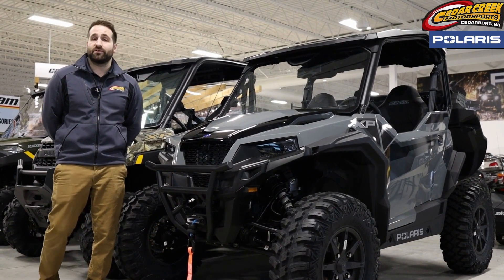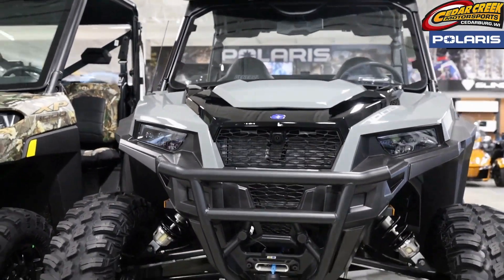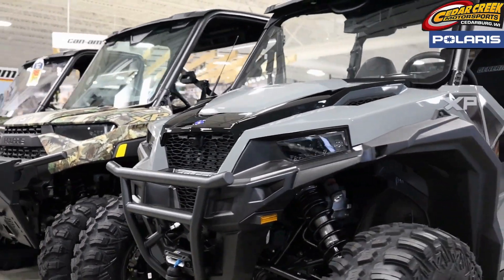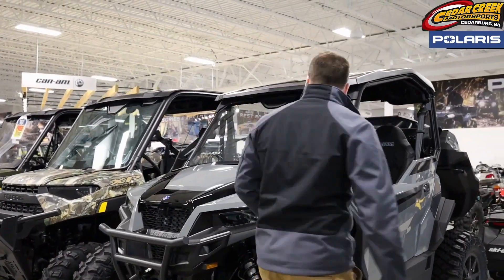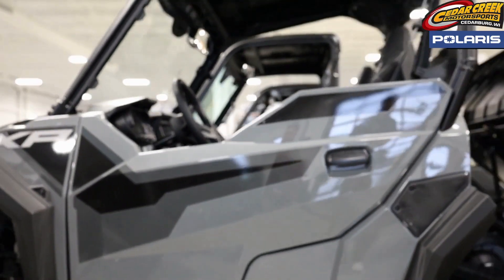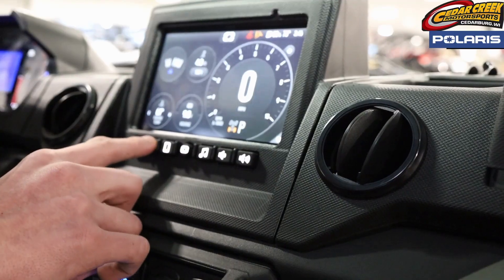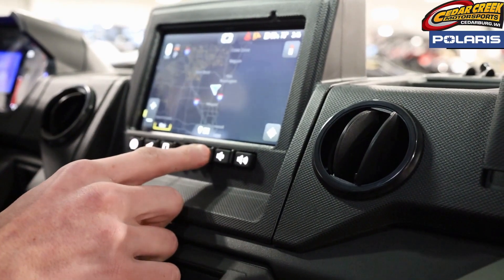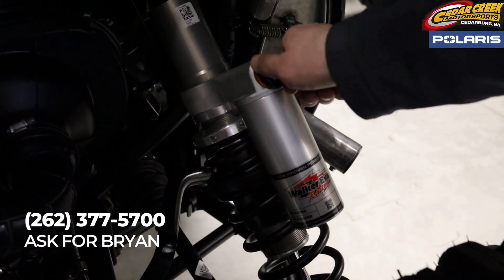Polaris General XP 1000 Ultimate Ride Command Walkaround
Polaris General XP 1000 Ultimate Ride Command is the top-of-the-line getaway vehicle. In this video Bryan at Cedar Creek Motorsports reviews the 2-UP General and the reminds us about the General XP 4 Premium (4-passenger UTV) that are for sale at Cedar Creek Motorsports and we're glad to show it off to you today. It truly offers the Ultimate in features installed at the Polaris factory. Here's some straight talk straight about the best features on the 2023 model.

RIDE COMMAND: GPS, Route Planning, UTV health monitoring and more.

ULTIMATE TRIM INCLUDES:
RIDE COMMAND technology integrated into a 7" Display, Rear Camera
Rockford Fosgate® Stage 3 Audio
Convex Rear-View Mirror
Padded Center Console
XP 1000 STANDARD FEATURES:
600 lb. Dumping Cargo Box
14" Suspension Travel
High Clearance A-arms
Polaris HD Plus 4500 lb. Winch
Poly Sport Roof
Low-Profile Sport Bumper
30" Pro Armor Crawler XG Tires
True On-Demand AWD with Versatrac turf mode
Premium Half Doors

Have a question? Want this General XP 1000 or similar? Call BRYAN today.

ABOUT CEDAR CREEK MOTORSPORTS
Cedar Creek Motorsports is Wisconsin's Largest Volume Powersports dealership located in Cedarburg, WI (15 minutes north of Milwaukee).

SUGGESTED VIDEO:
Cedar Creek Motorsports Dealership Tour